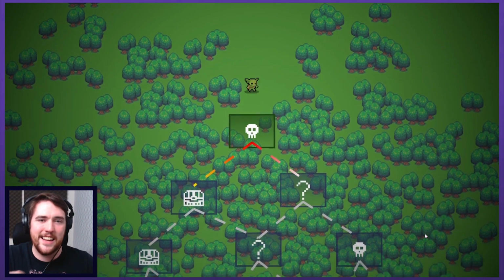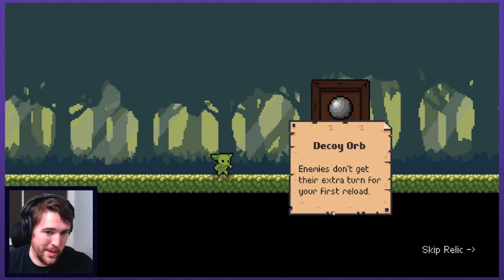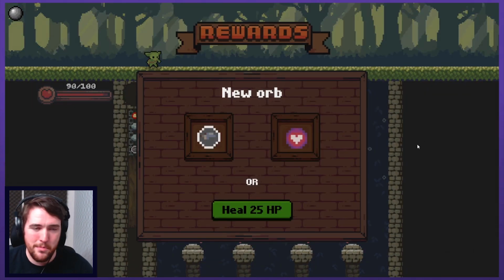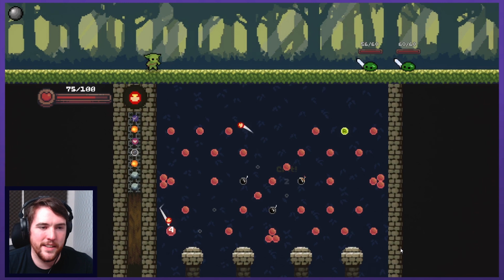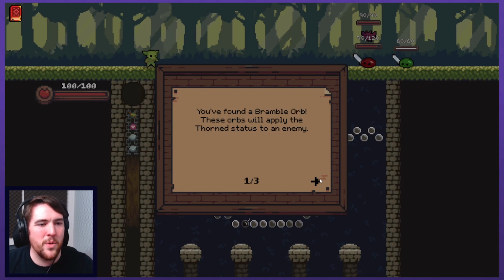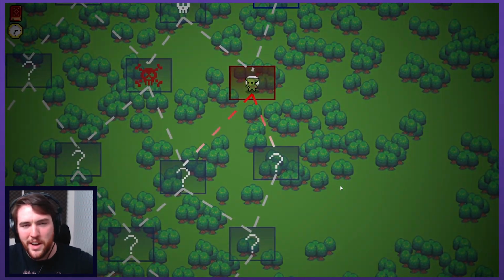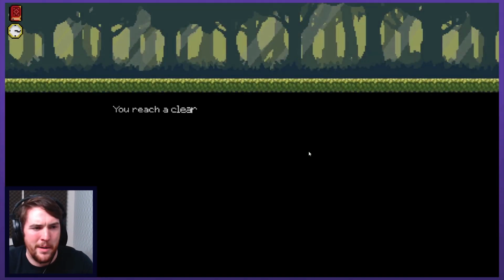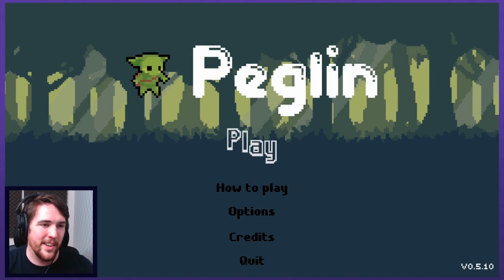Peglin - Pachinko Roguelike, turn-based battles fought by bouncing orbs on a peg board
Let's play Peglin PC demo
Set for a 2021 release

Welcome to PEGLIN by Red Nexus Games Inc. Collect orbs and bounce them around through a grid of pegs in this turn-based roguelike battler! There is some "deck" building with yours orbs. But the fun really comes from the random chaos that ensues, landing a 1 damage hit one turn, then one-shoting the enemy the next!

(This is their first video, let them know how they did in the comments!)